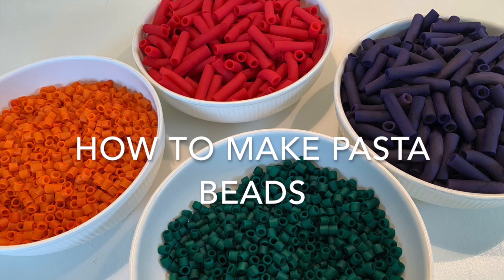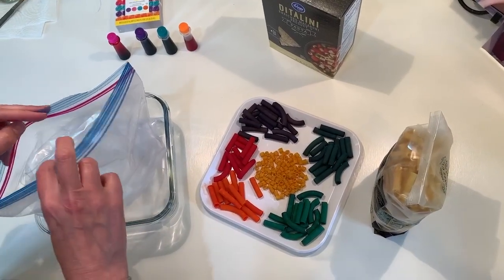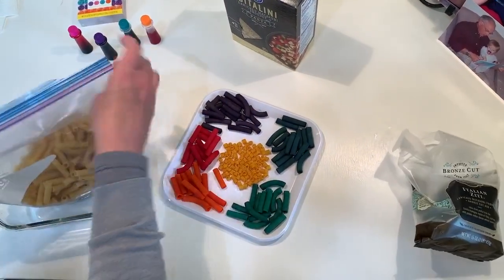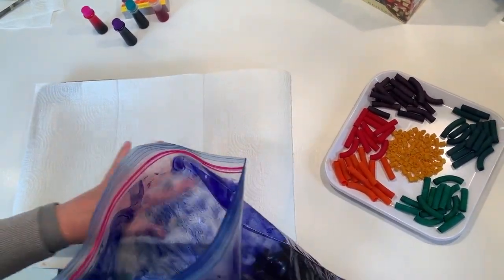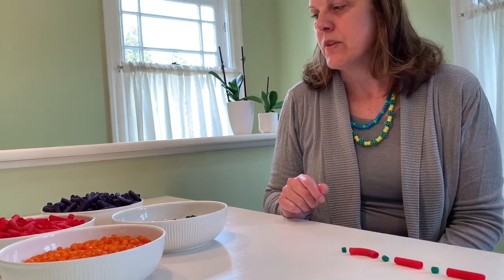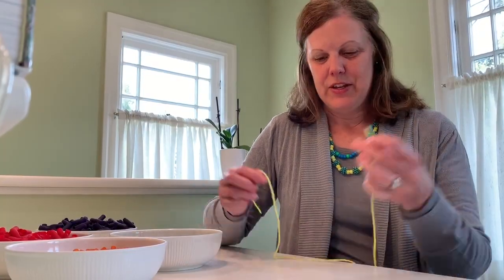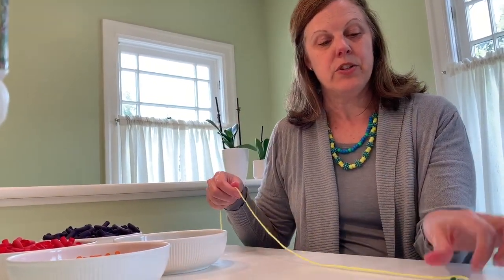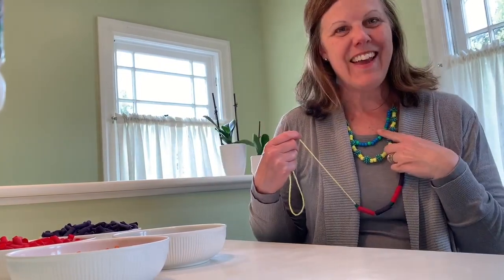Side-by-Side Preschool - Necklace Making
Teacher Diane shows us how to dye pasta beautiful colors! Learn about patterns and how to use one to make a necklace, a flower, or a picture.